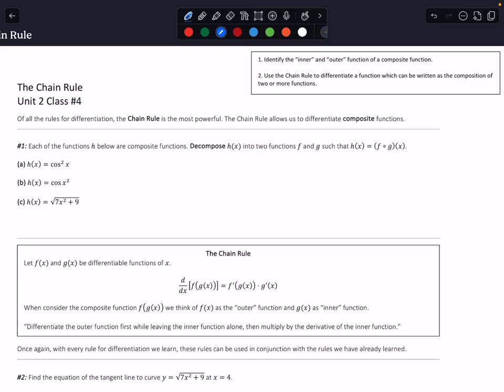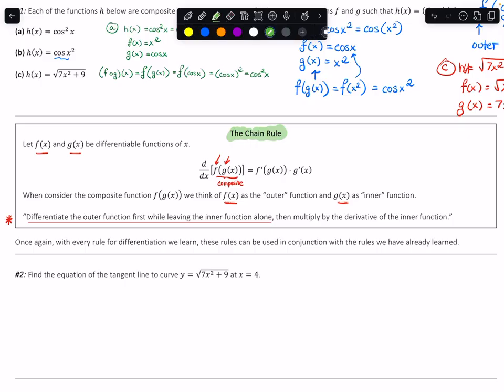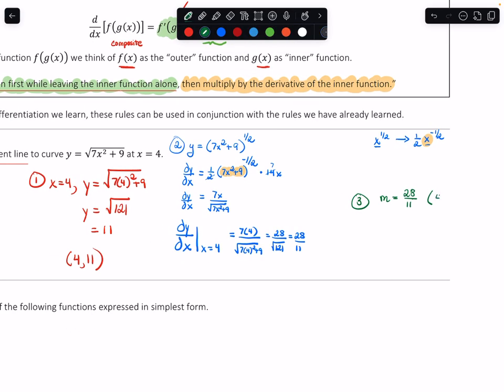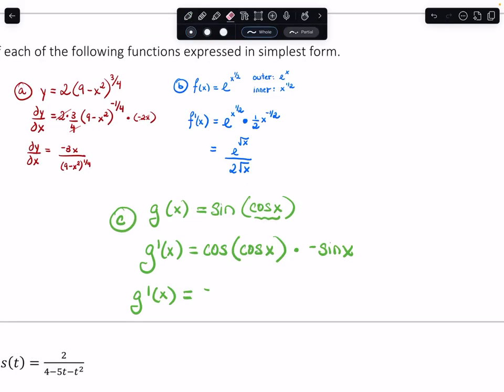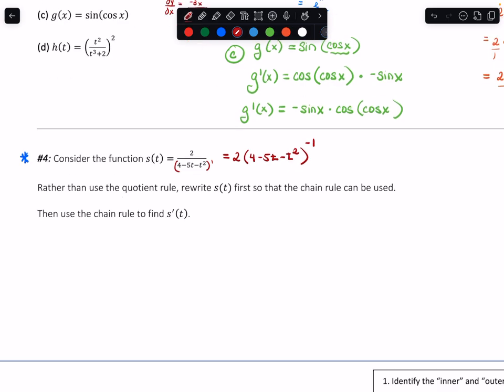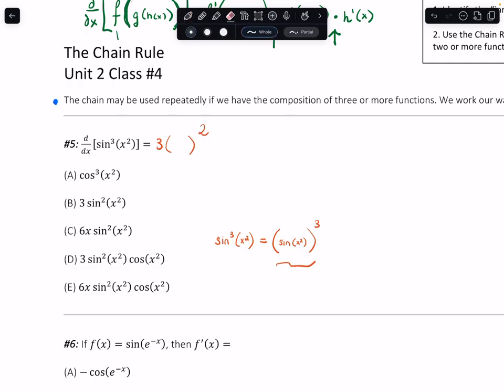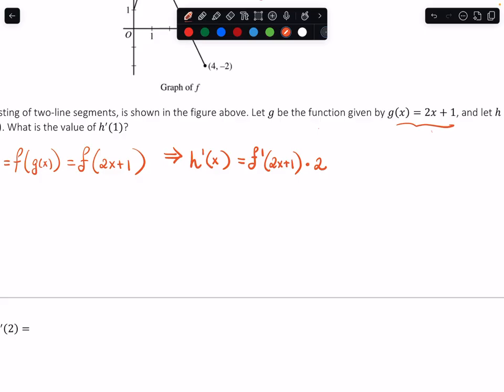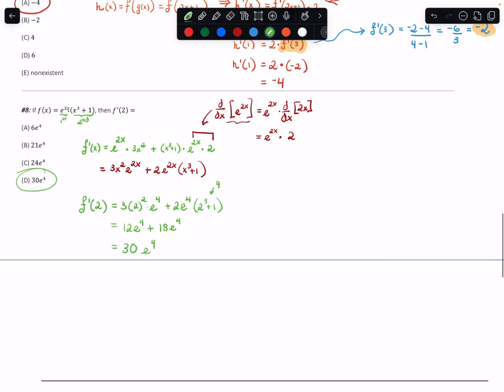Chain Rule 720